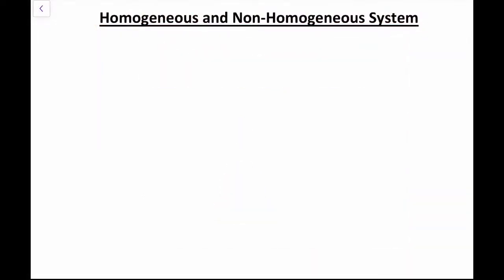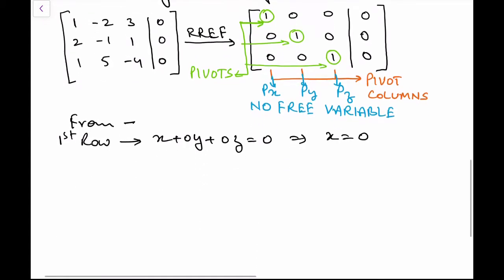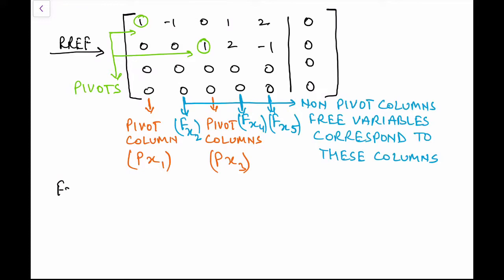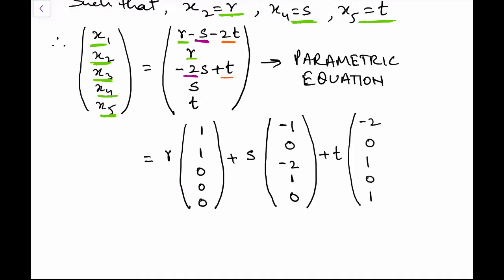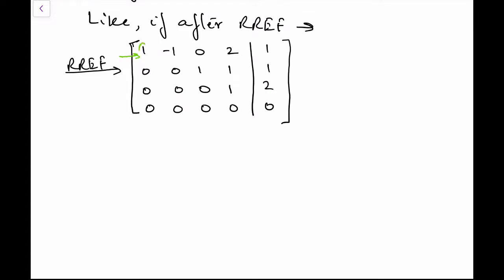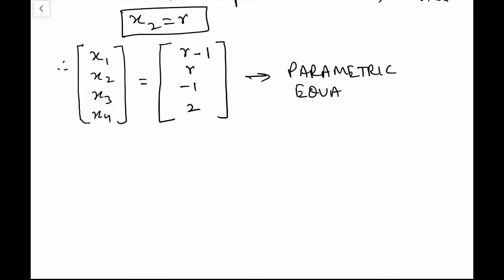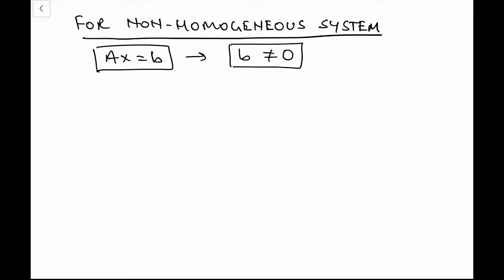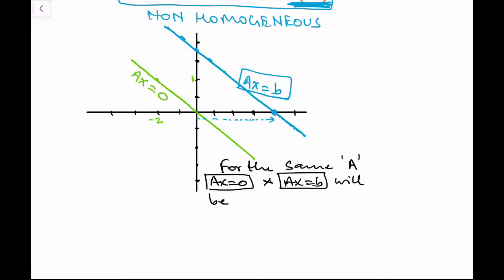HOMOGENEOUS AND NON-HOMOGENEOUS SYSTEM